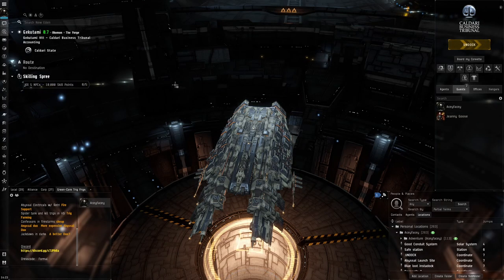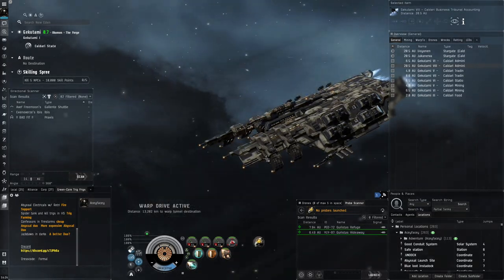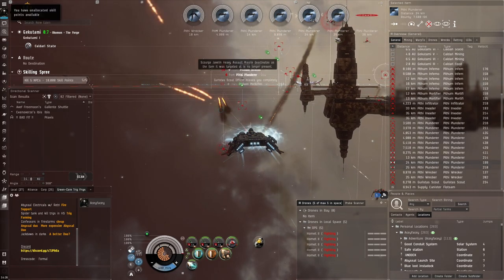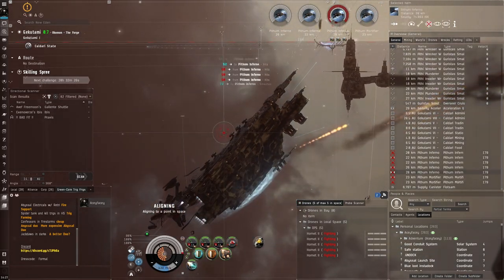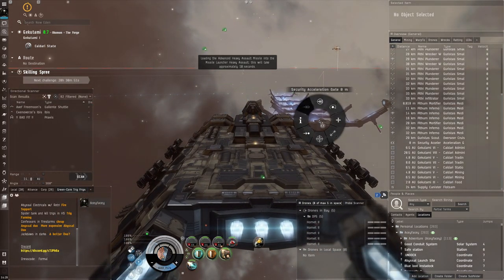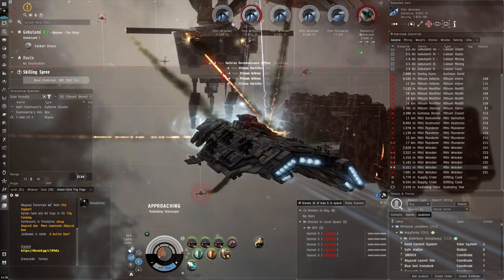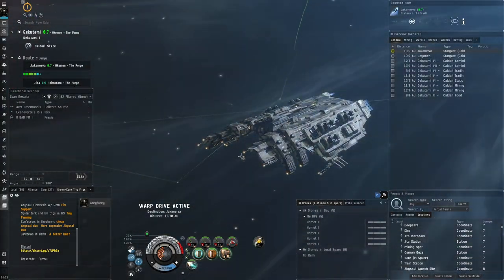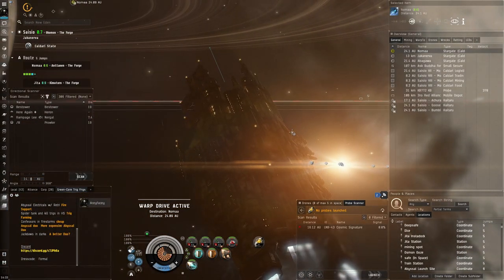EVE Online - Grind worth the DED sites? (Drake 4/10)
I show a long wanted 4/10 done in a Drake. Was the grind worth it?

Fit used:
[Drake, Drake High sec PVE]

50MN Quad LiF Restrained Microwarpdrive

Medium Kinetic Shield Reinforcer II

Scourge Javelin Heavy Assault Missile x4000